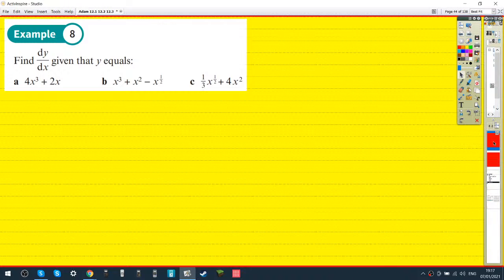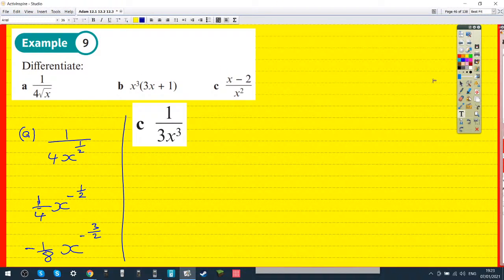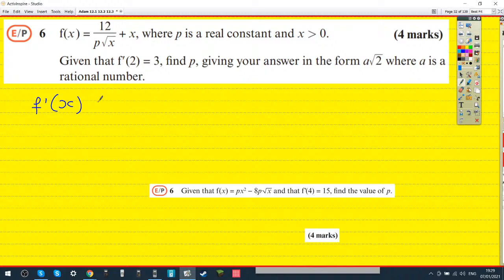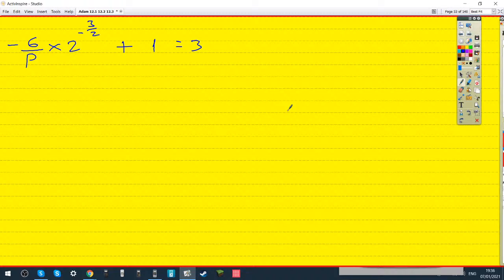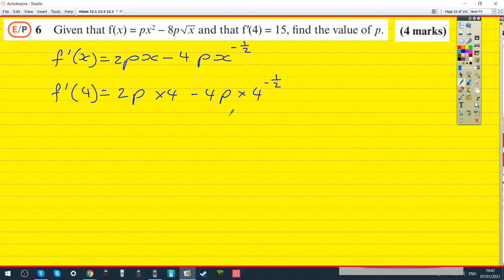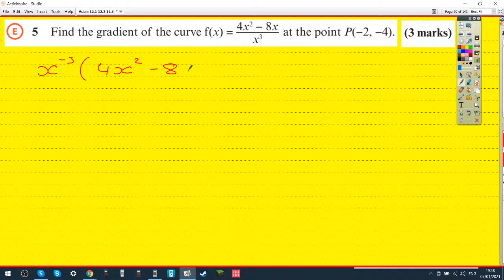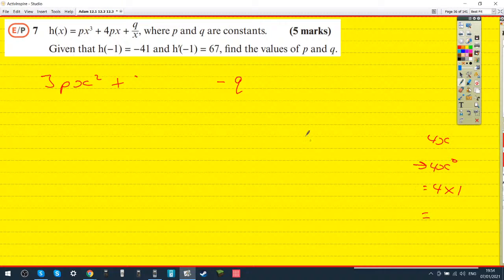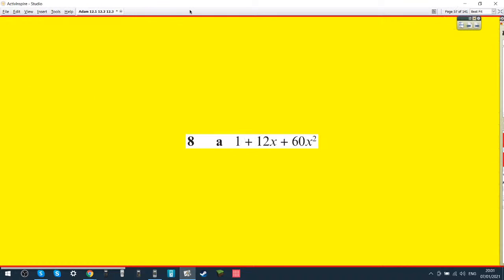Adam 12.5 Differentiating Functions with Two or More Terms - Year 1 AS Level Pure - v0.22 - 7.1.21